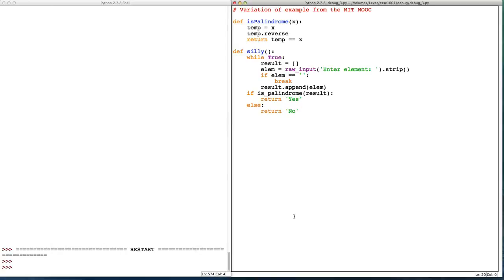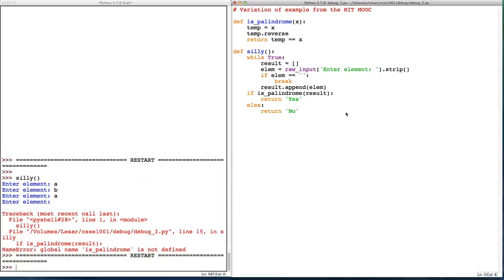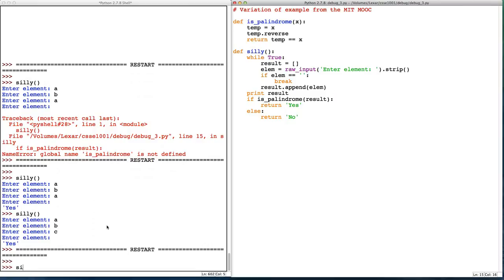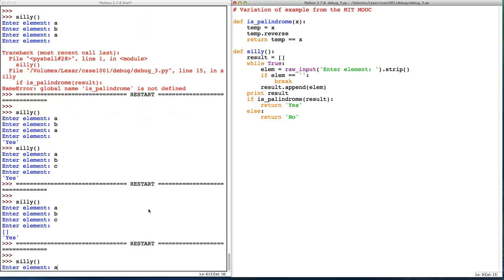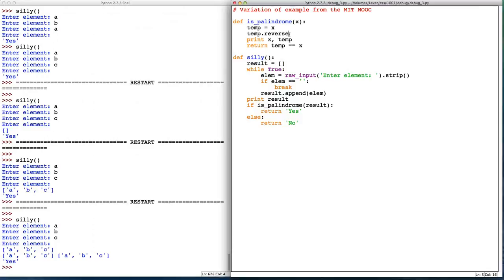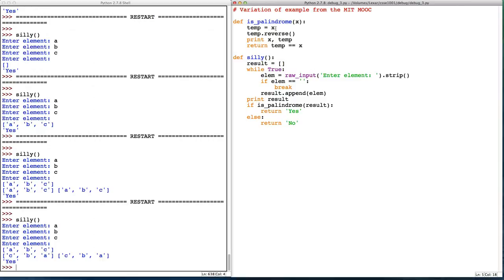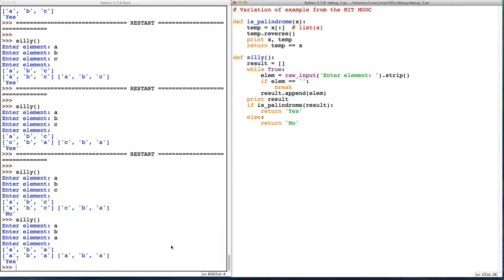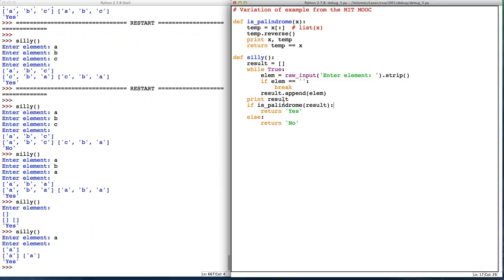Python Debugging III